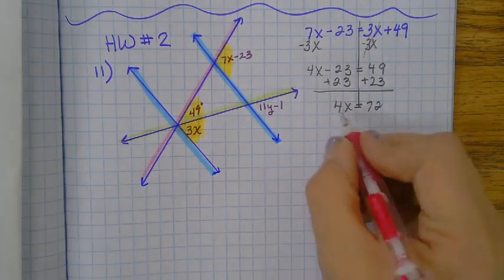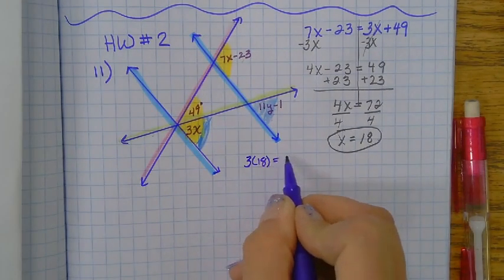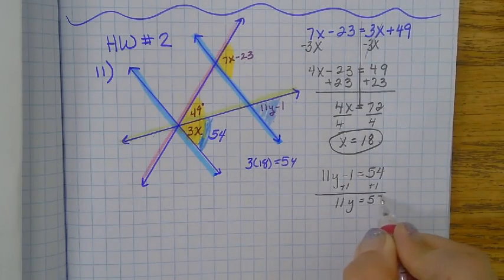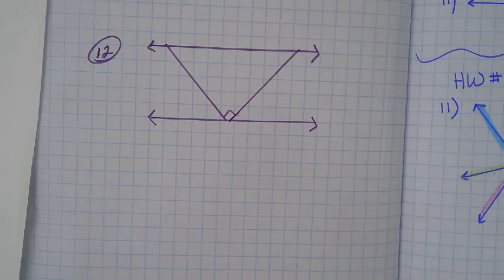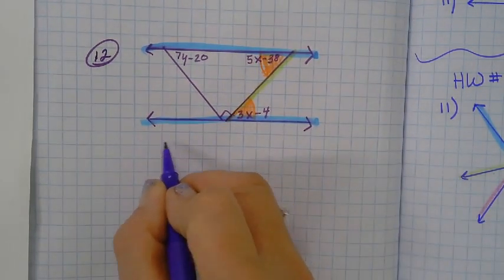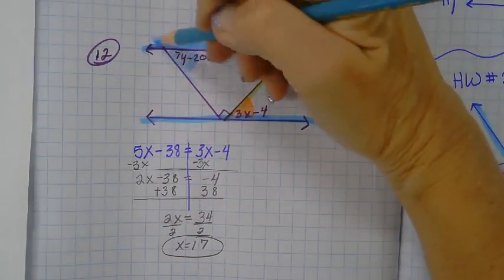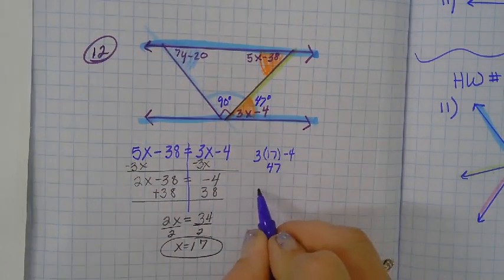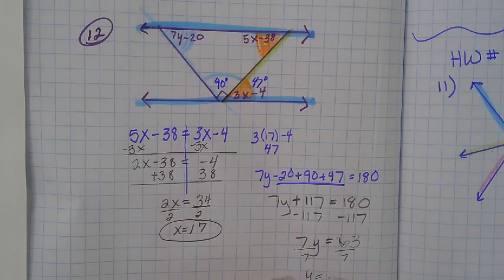Geo 9.29 HW #2 #11 & 12.mp4